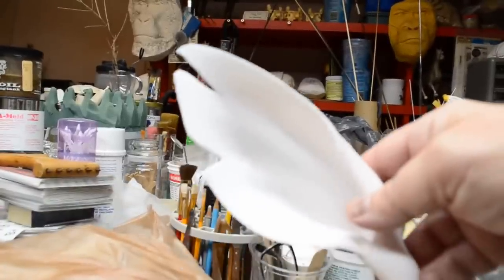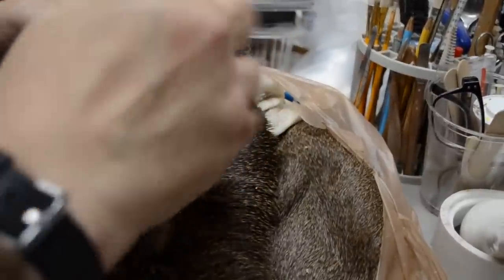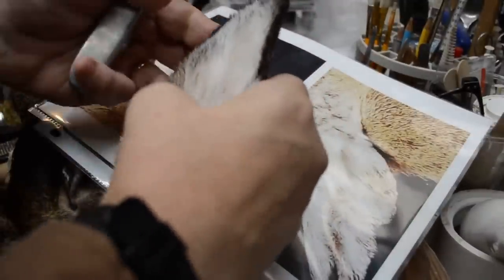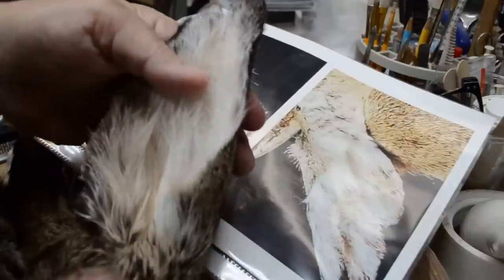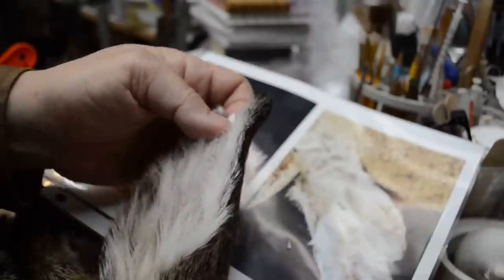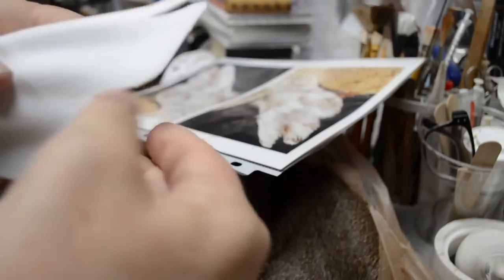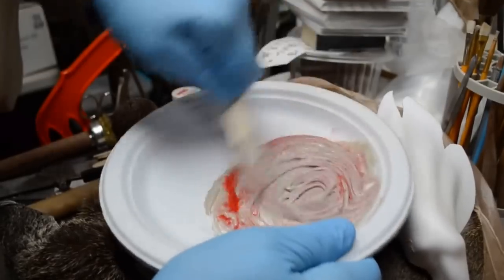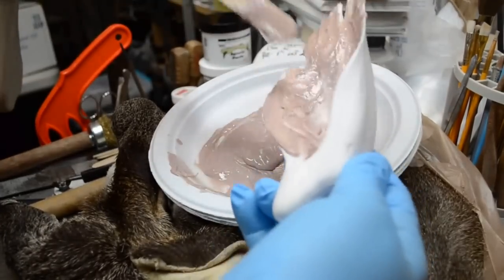Remounting A Whitetail Deer Head - Part 5 Recreating The Damaged Ear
This video shows how I recreated the damaged ear on the Whitetail Deer for this series.  The original buck had quite the personal history.  The most notable was a severely torn right ear.  My client wanted the ear kept in the original mount, but it was not done.  When he asked me to recreate the damaged ear, I asked if he was certain this is what he wanted ... and he told me that he did.  So this video shows how it was accomplished.